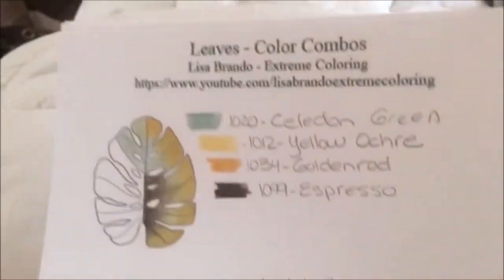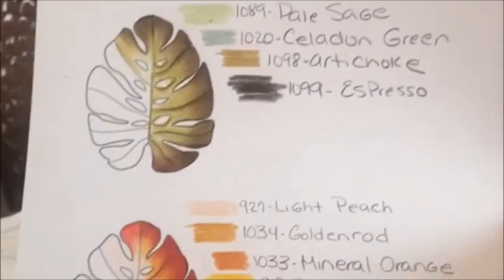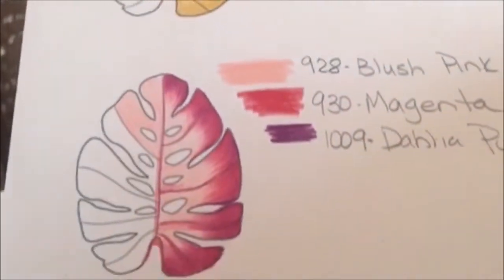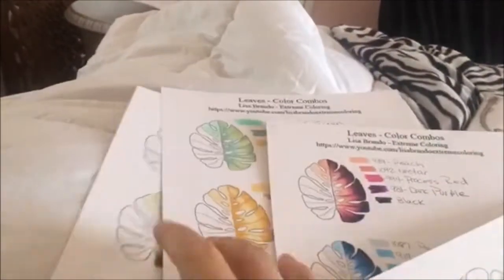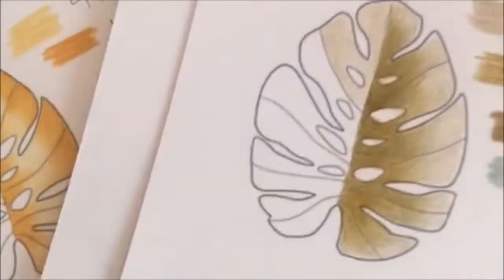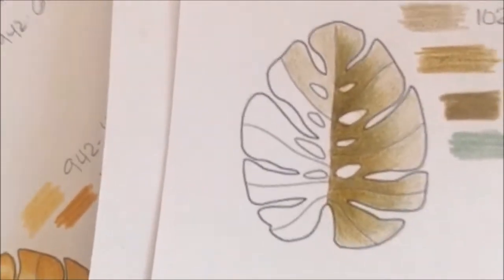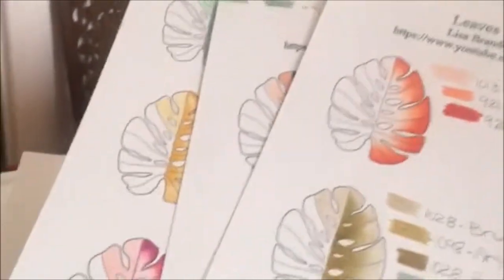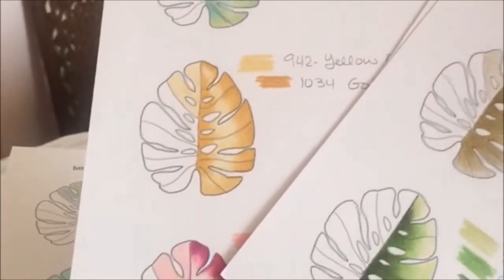How To Color Leaves For Coloring Books Tutorial Leaf Color Combinations Colored Pencils Lisa Brando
This is a video that shows you a sample of some interesting colors you can use when coloring leafs in adult coloring books. There are so many variations of colors you can choose from when picking a color when trying to color leaves for a specific picture in a coloring book. Whether you color in Enchanted Forest, Magical Jungle, Floriabunda or my book, when it comes out this downloadable, printable guide will inspire you to choose a color recipes for your next masterpiece. You can also use a few of these combinations for flowers as well.

Find This Leaf Color Combination Chart On My Etsy Store
Just Search For Lisa Brando - Extreme Coloring. :) :)